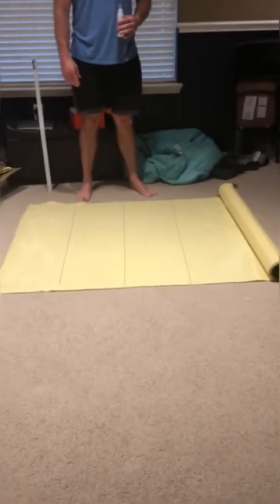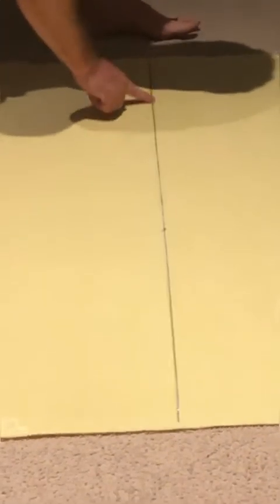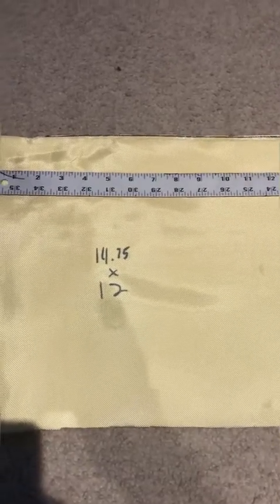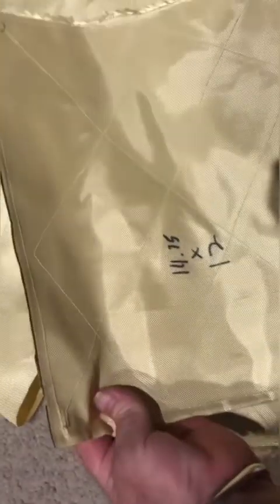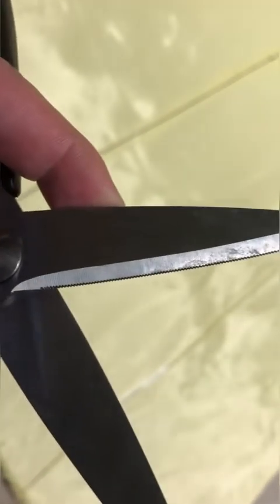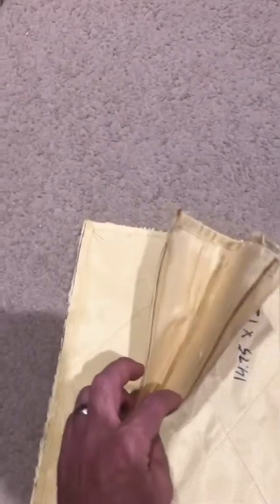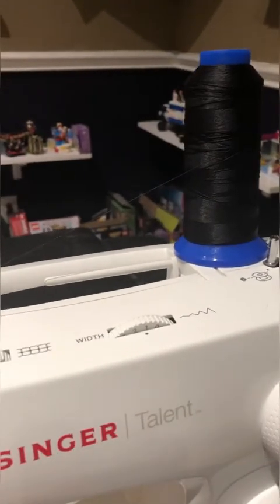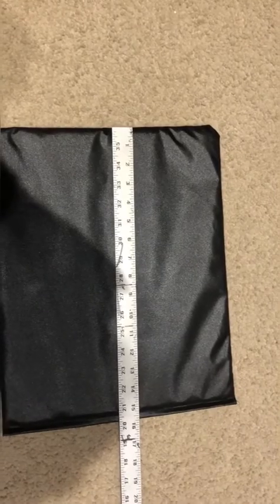How to make a bulletproof backpack shield from Kevlar. EverydayArmor.net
In this video I will show you how to create a level II backpack shield from K129 Kevlar.
See our products and testing at EverydayArmor. Net